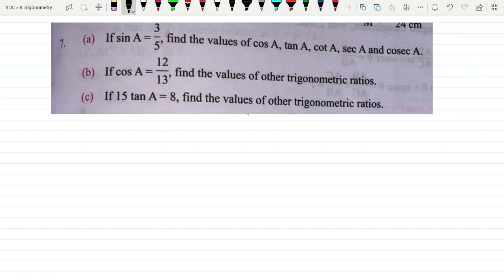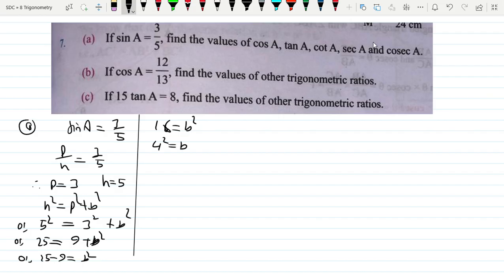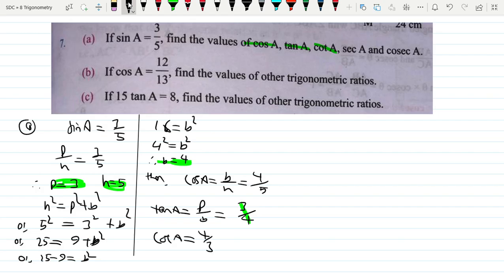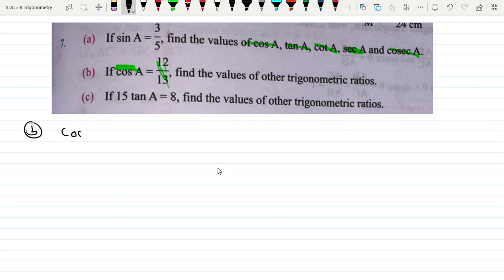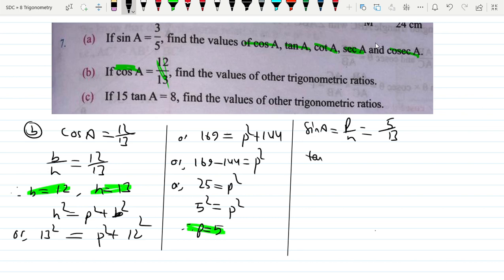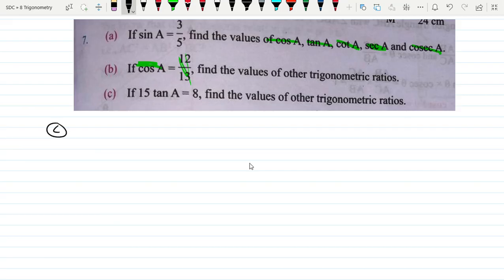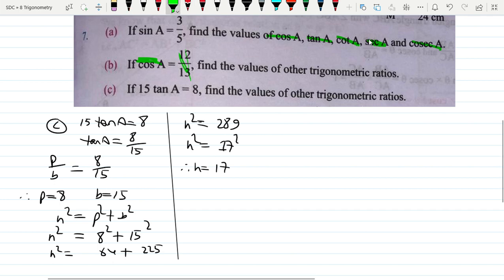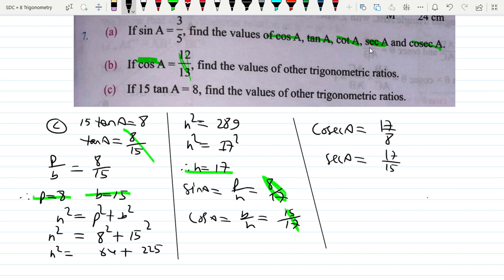Ex 8.2 Grade 8 Trigonometric ratio no. 7